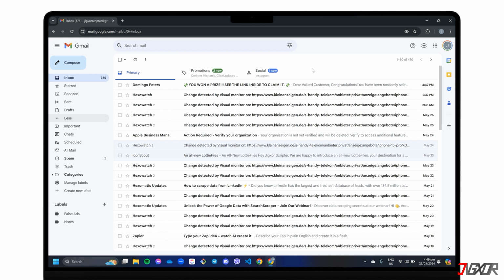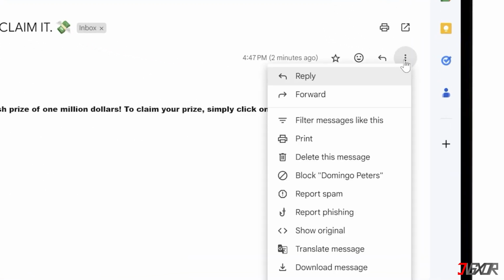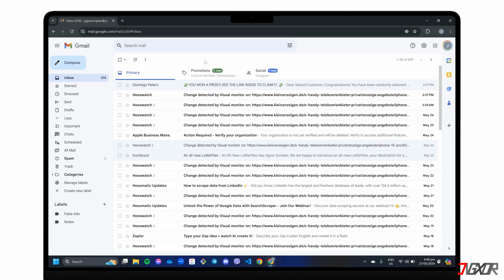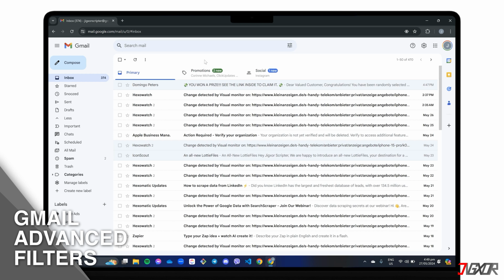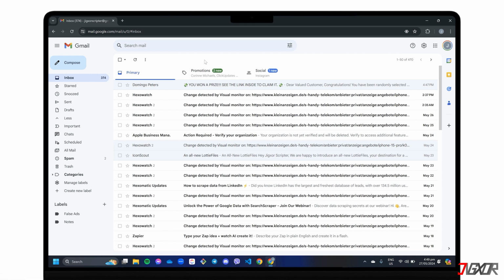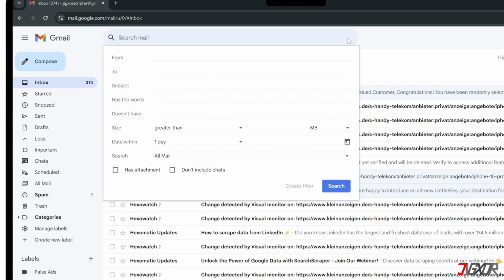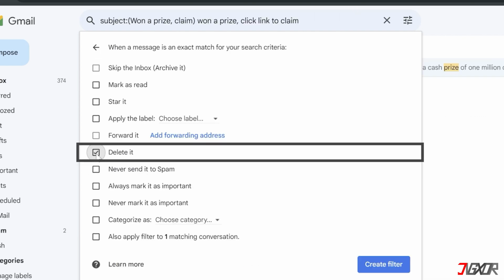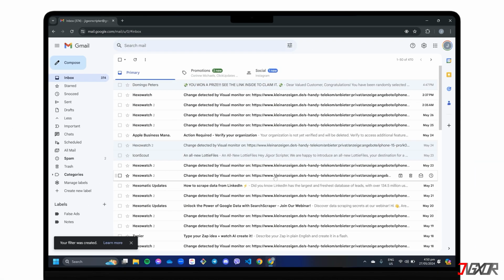How To Block Spam Emails On Gmail! [Best Method]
Hey what’s up Jigxor here! Google uses AI-powered filters to examine email sending history, message details, and user feedback to effectively identify and prevent spam. However, despite the 99.9% filter accuracy, unwanted emails can still sneak into your inbox from time to time. In this video I’m going to show you the best methods to block spam emails on your Gmail account. Let’s go!

Timestamps:
00:00 | Block & Report Spam
00:58 | Spam Auto-Filter

Video: 912